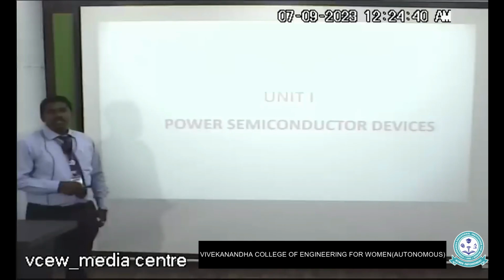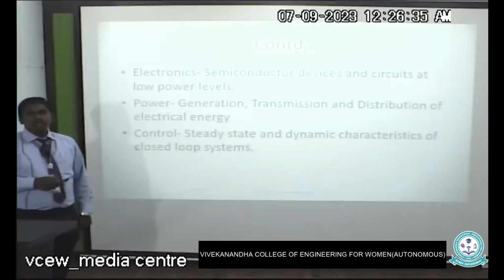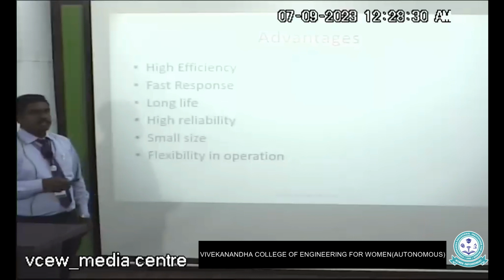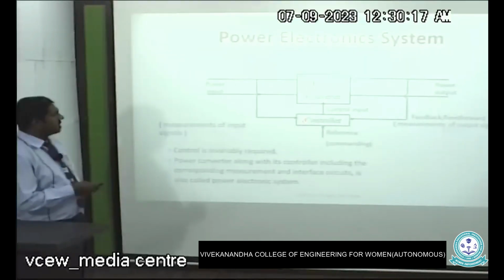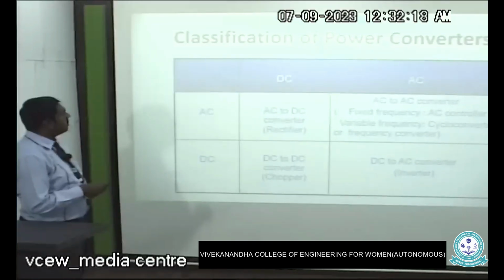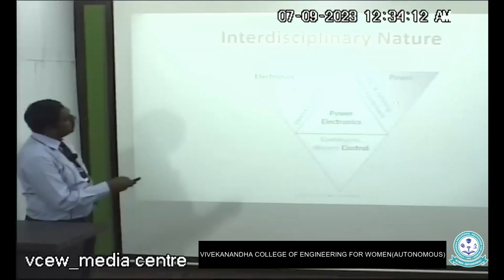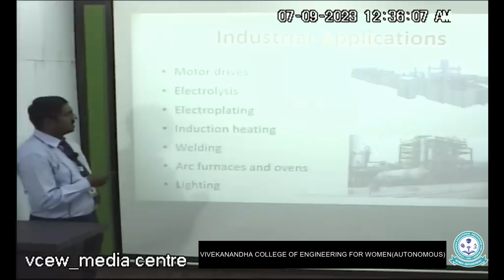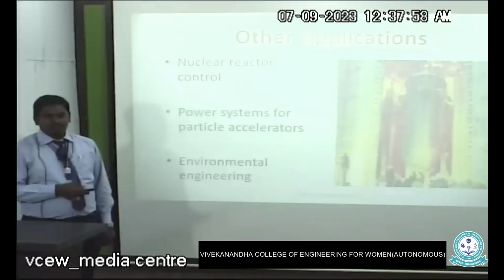LECTURE-1 ON POWER ELECTRONICS-Mr. A .PRADEEP-AP/EEE